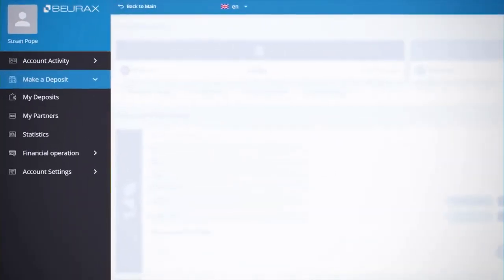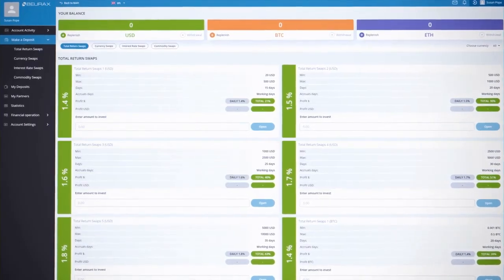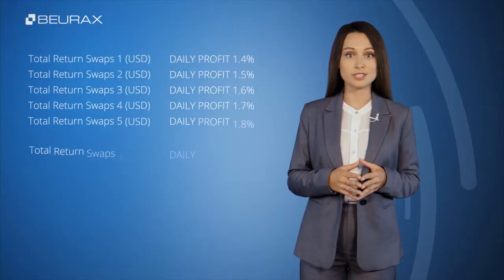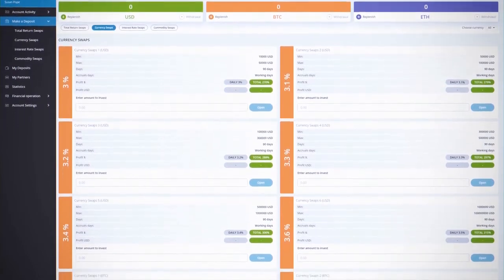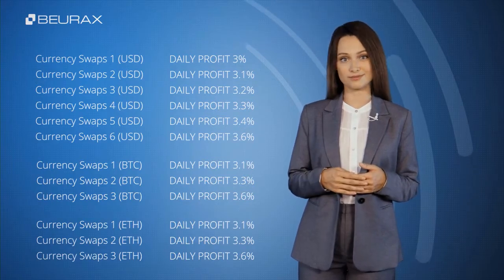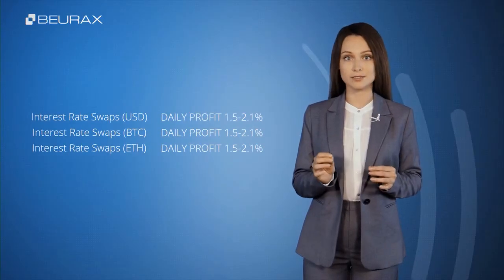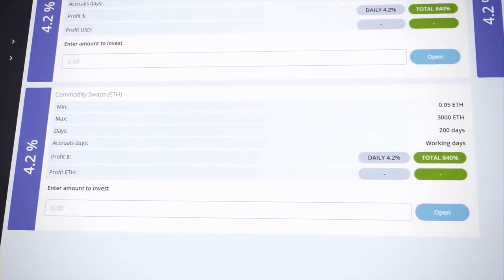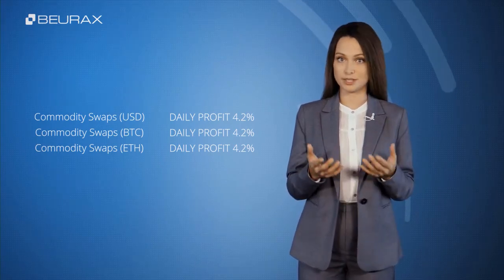Beurax Payment options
A simple look at the deposit options for Beurax. They accept Bitcoin, Ethereum and USDT.

🚨Beurax information🚨

Welcome to the Most Epic Wealth Generating group on the Planet!

We strive to show you how to
📚Learn 📈Grow 🤑Earn

CWC loves helping our members achieve their goals, so take advantage of our products and resources

👉Already have an account?

Crypto Wealth Club and or it’s members are NOT licensed professionals.  We are not financial advisors.  All network & referral marketing programs involve some degree of risk.  We strive to accurately represent all the products and services reviewed on this and other websites and their potential for income.  Any earnings and income statements made by Crypto Wealth Club, and it’s members are estimates only, of what is possible. There are NO guarantees!